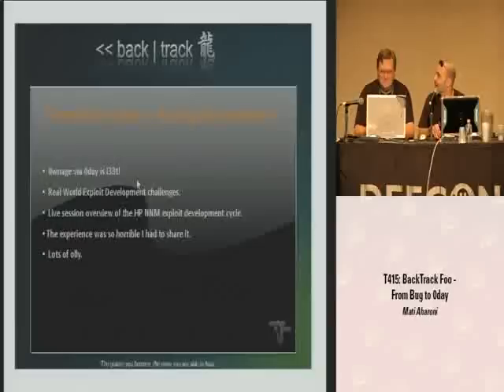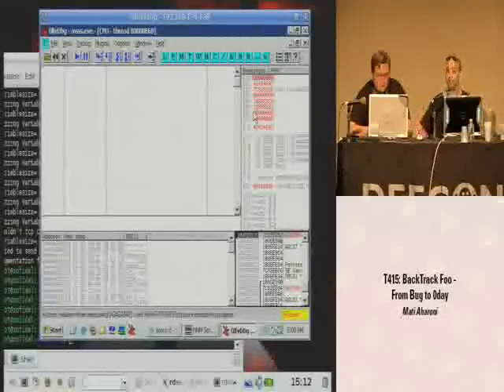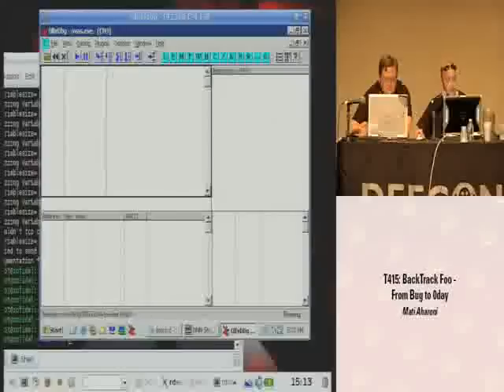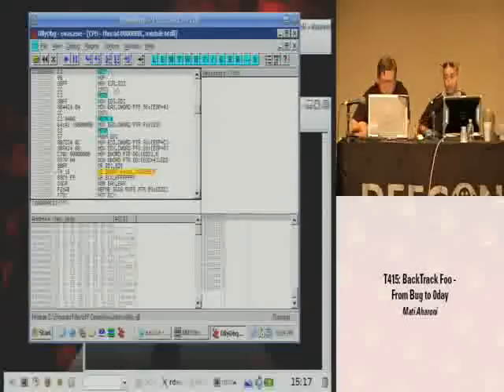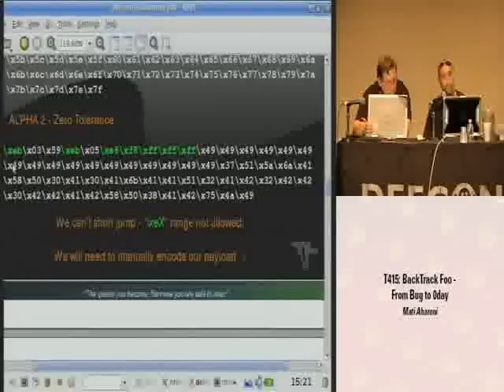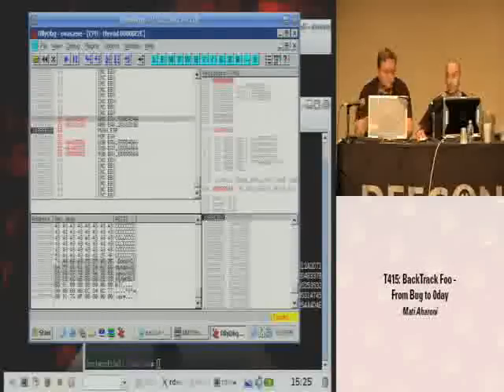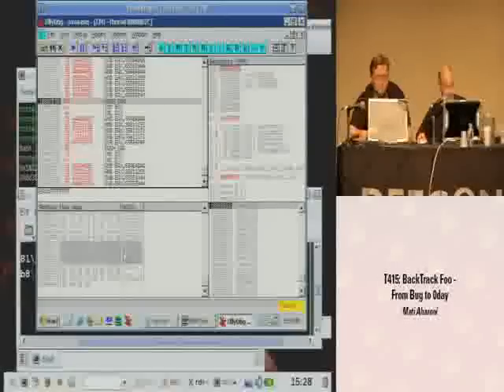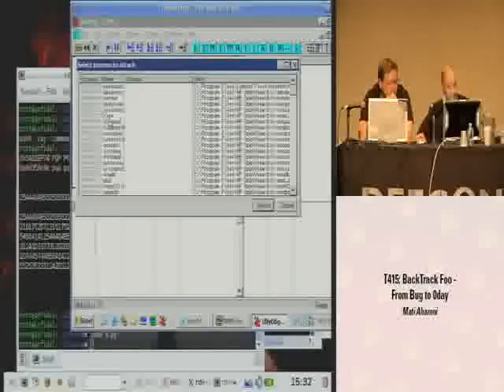Backtrack Foo (From Bug To 0Day) Defcon 16